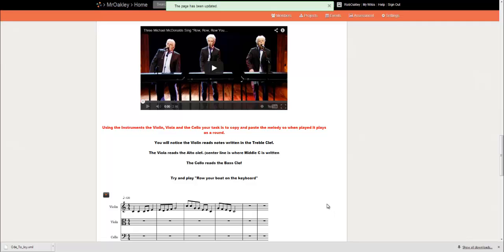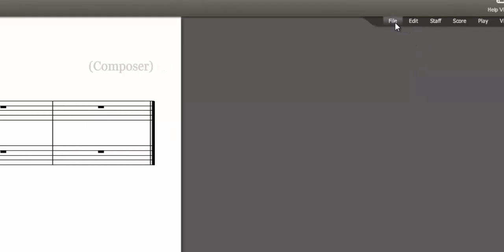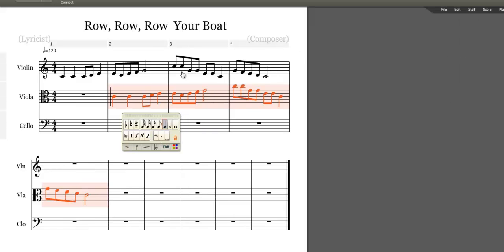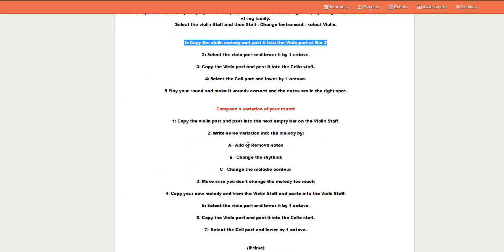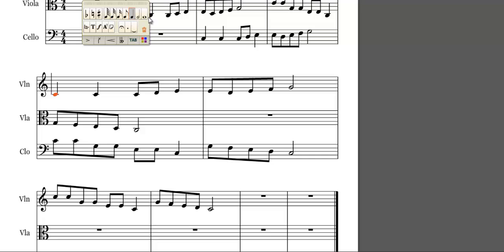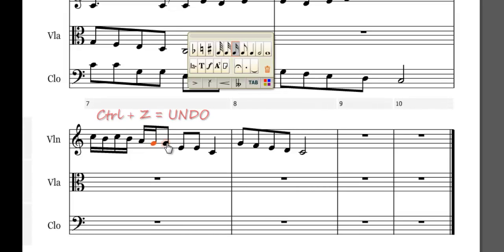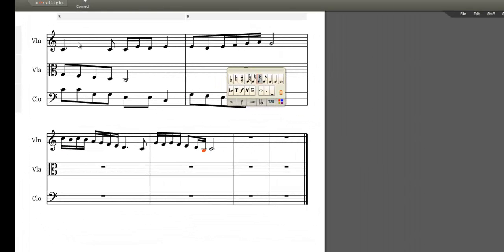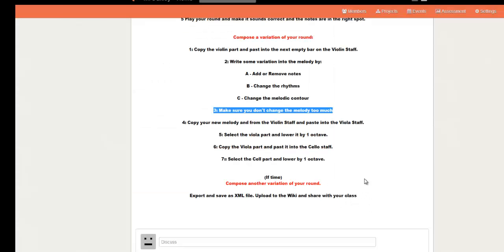Row Your Boat Round